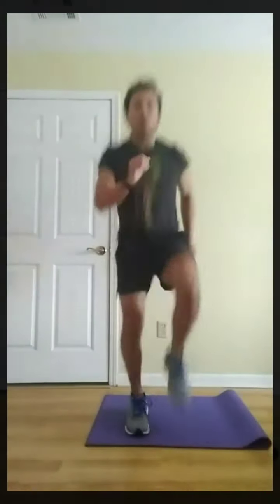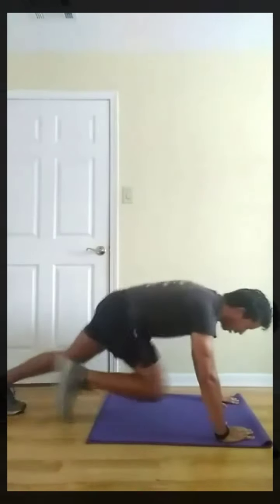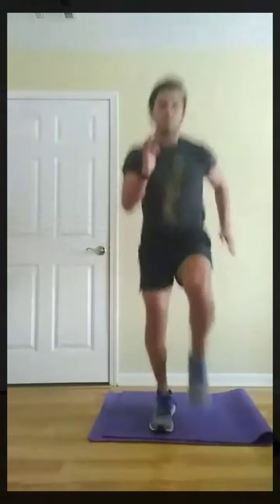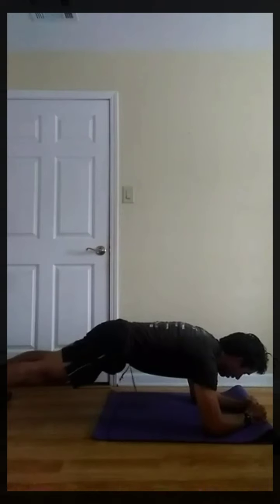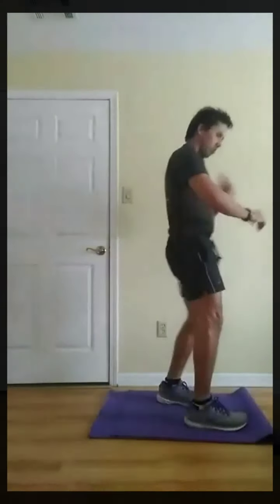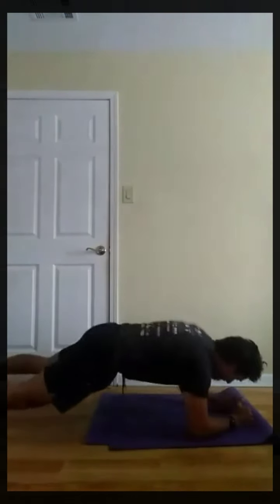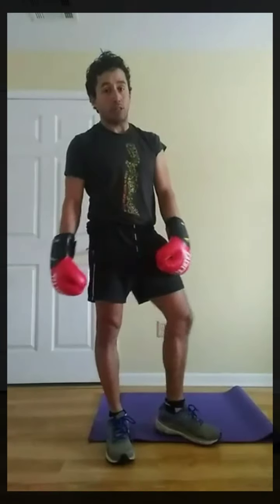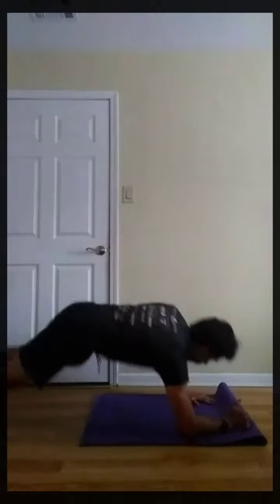Bodyweight Cardio Workout 🔥🔥🔥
Warm-up built into 1st round simply starting out slower then picking up the pace gradually for the remainder of the workout.
*4 Rounds of 5 Exercises (20s work:12s Rest per exercise). 20s rest after each round.
*Modifications listed below.

1) High knees
2) Shadow boxing
3) Mountain climbers
4) Up-down plank
5) Scissor kicks
Workout Time: ~10-min.
Fitness App 🤳: HIIT Music by Jamonsoft

* High knees modifier: Walking/marching in place.
*Shadow boxing modifier: Steady paced punch-out (continuous jabs only).
*Mountain climber modifier: Walking out the mountain climbers.
*Up-down plank modifier: From knees.
*Scissor kicks modifier: Bent knees.

**Reference:
HIGH-INTENSITY CIRCUIT TRAINING USING BODY WEIGHT: Maximum Results With Minimal Investment

Please consult with a physician before beginning any exercise program. The information provided in these videos is for educational and informational purposes only and does not serve as a replacement to care provided by your own personal health care team or physician. The author does not render or provide medical advice, and no individual should make any medical decisions or change their health behavior based on information provided here. Reliance on any information provided is solely at your own risk.